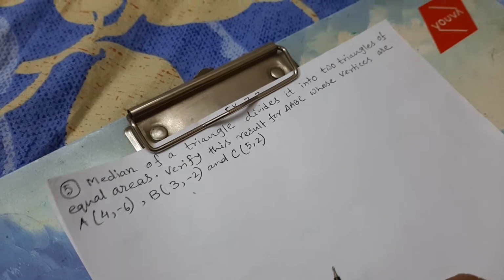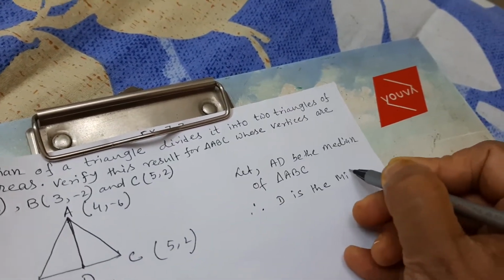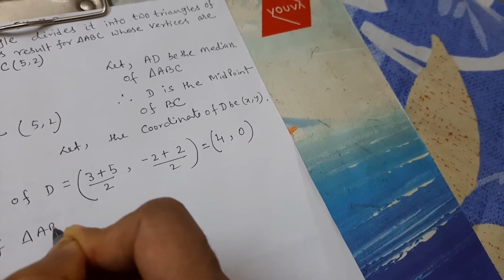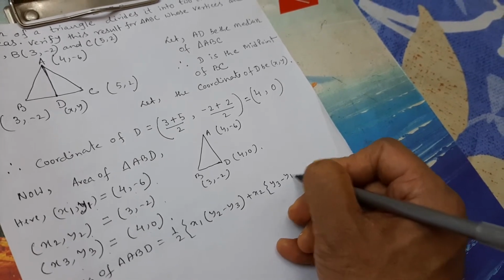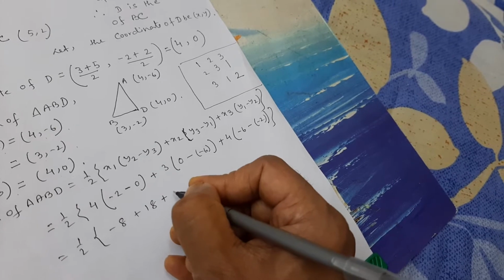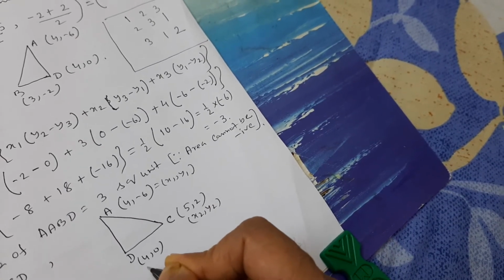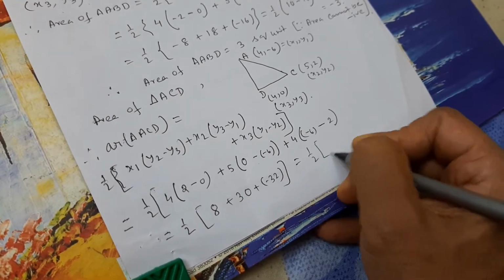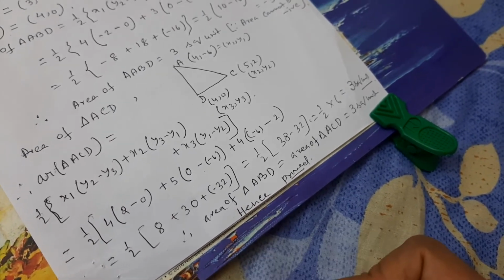Area of triangle problem